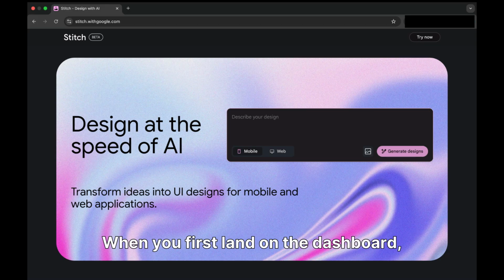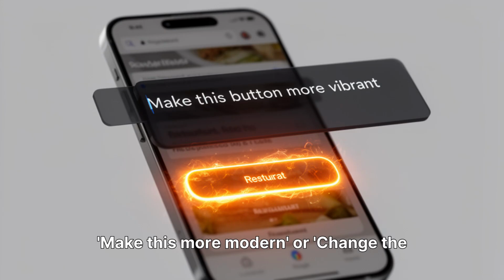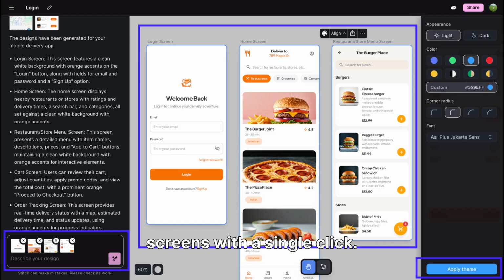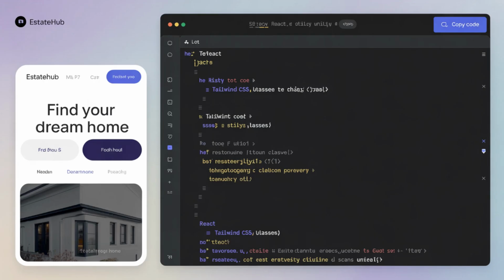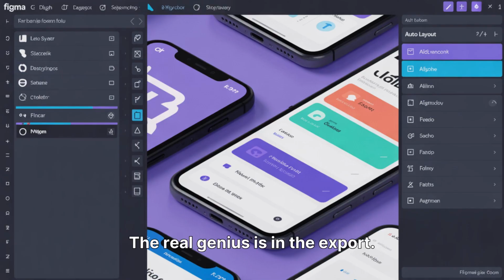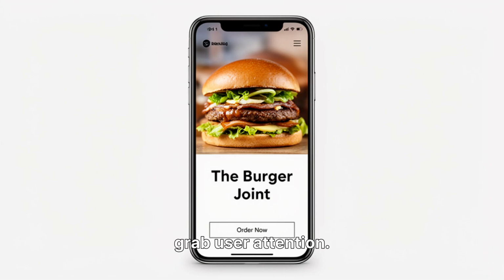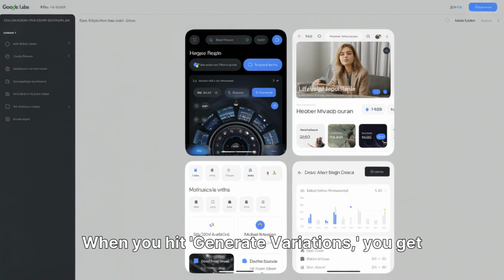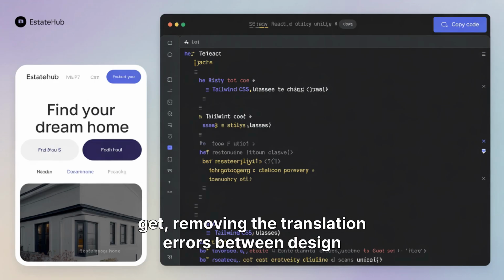Google Stitch Just Changed Everything… You Won’t Believe What It Can Do 🤯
Google Stitch is here—and it’s not just another update. This tool is redefining how creators, developers, and marketers build content, automate workflows, and scale faster than ever before.

In this video, you’ll discover what makes Google Stitch so powerful, how it compares to other AI tools, and why everyone is talking about it right now.

If you're into AI, automation, or making money online, this is something you NEED to see.

👉 Don’t get left behind—watch until the end.